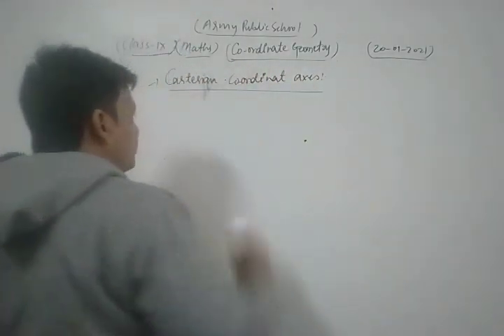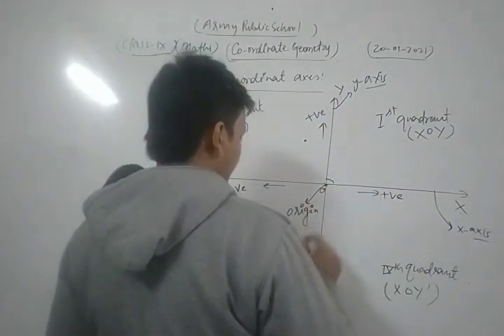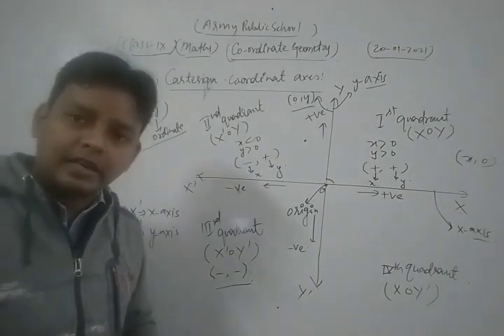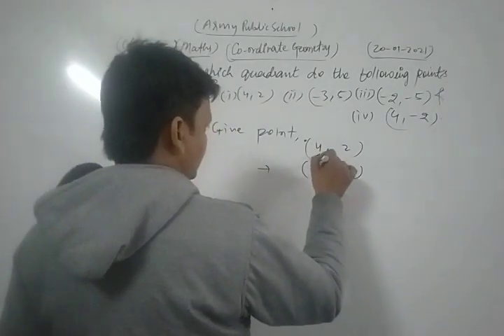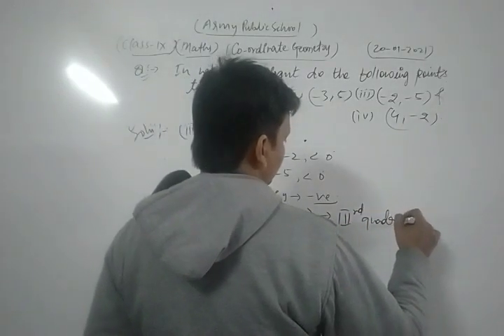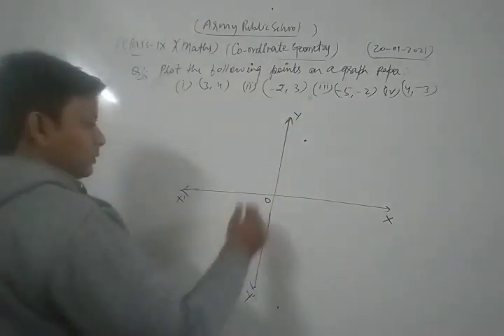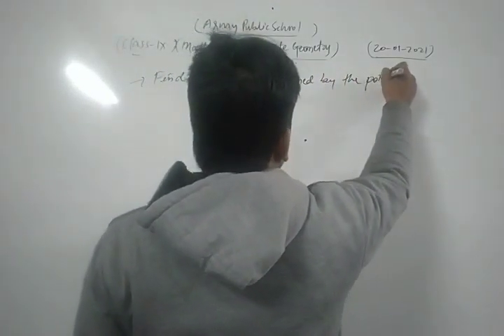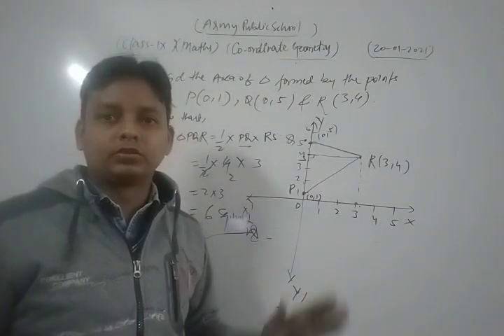Class IX Maths 20 01 2021 by Mr Sarfaraz Ahmad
Class IX Maths 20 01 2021 by Mr  Sarfaraz Ahmad Coordinate Geometry